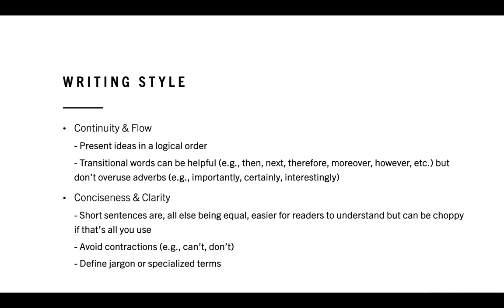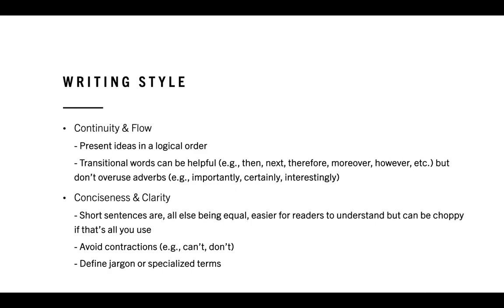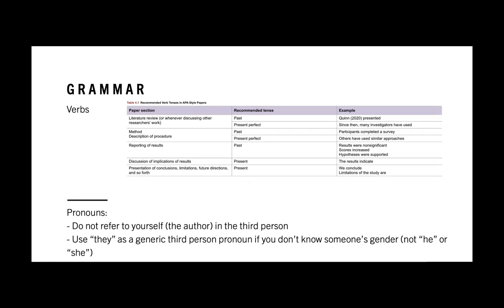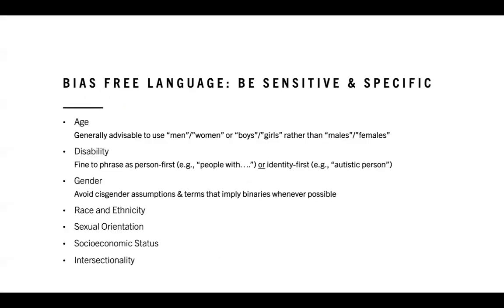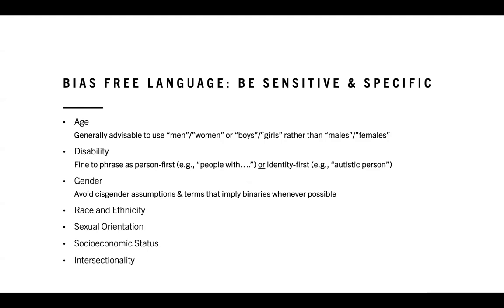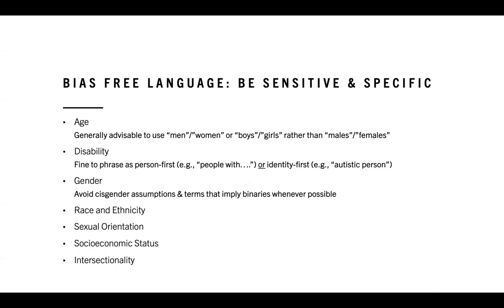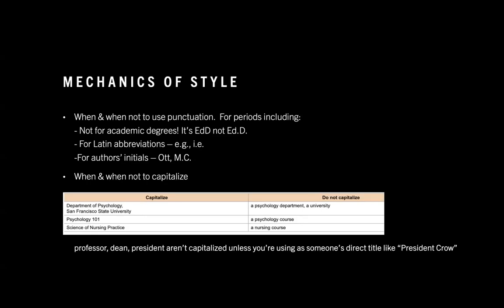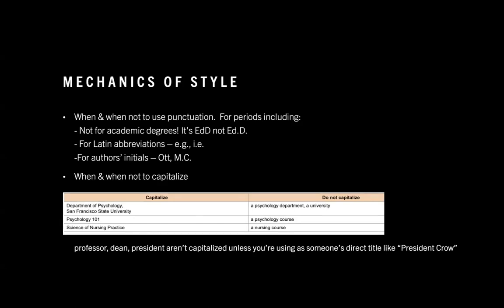TEL 707 APA Writing Style